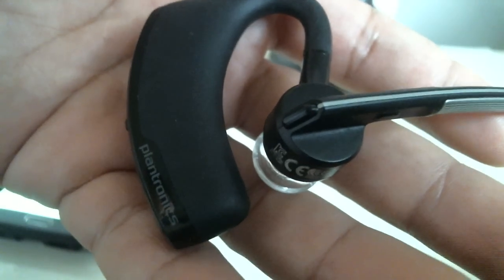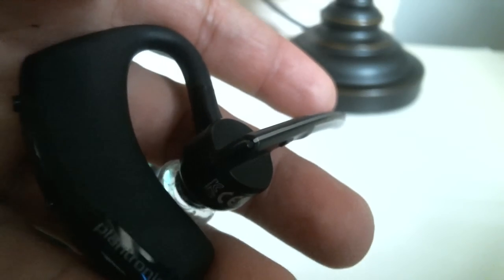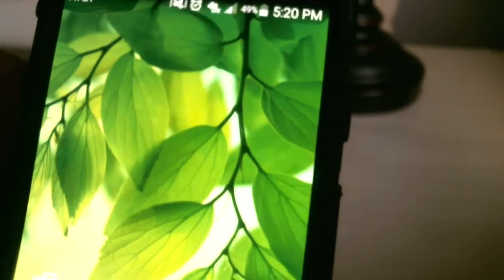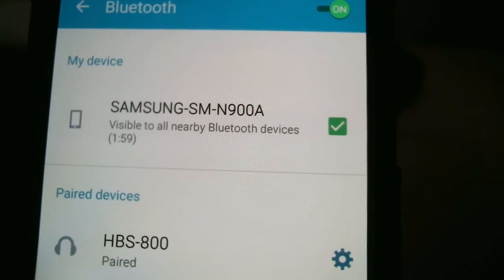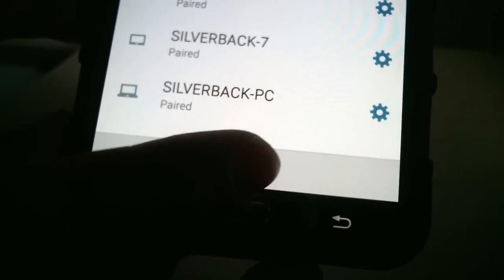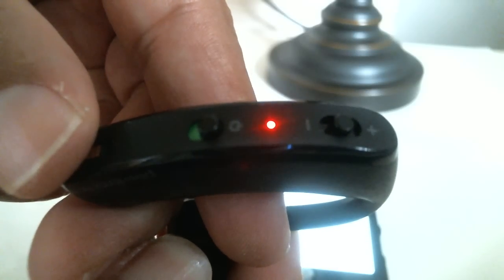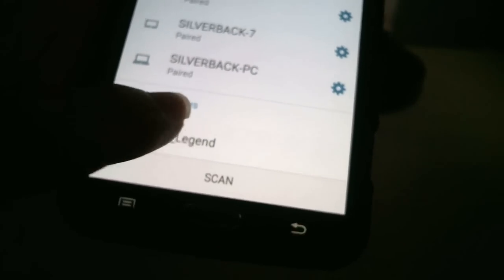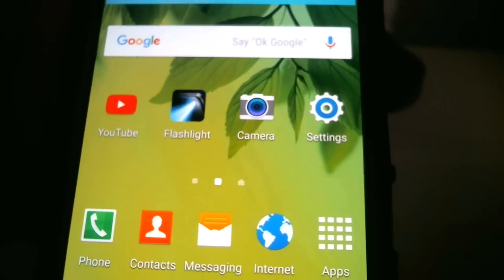How to Pair Plantronics Legend Bluetooth to Samsung Android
A guide on how to pair the Plantronics Legend headset to your Samsung Note 3. This works just the same with Samsung Note 4.